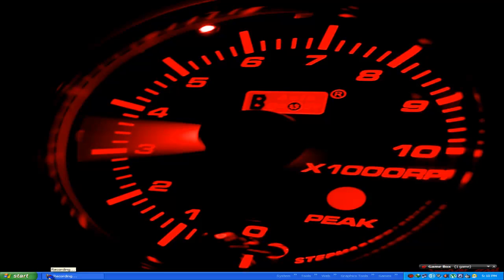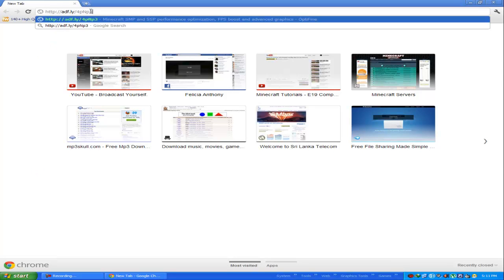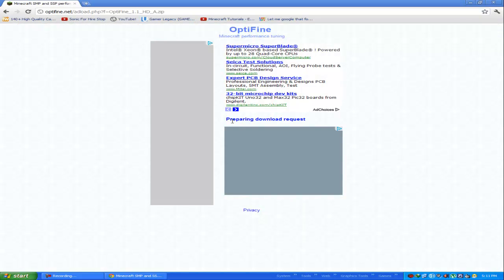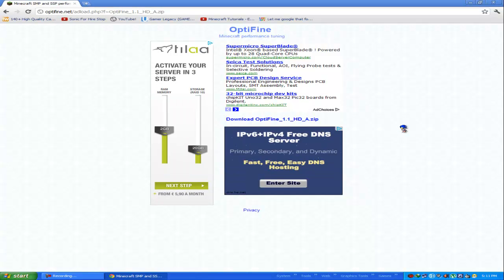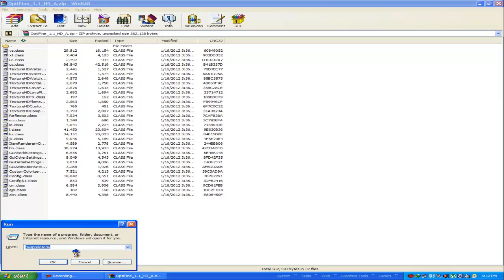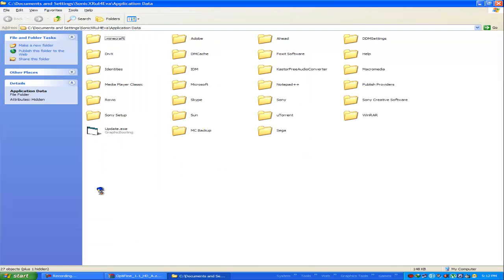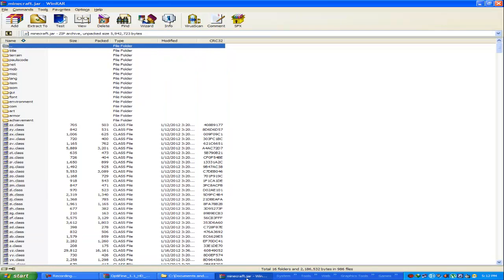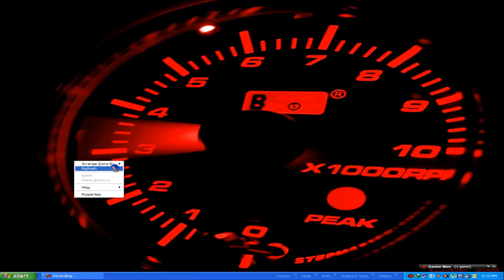Optifine For Minecraft 1.1 is HERE!!! [Optifine Tutorial] [How To Make Minecraft Run Faster]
Hey guys, It's me SonicXRulz, Optifine for Minecraft 1.1 is FINALLY Here!!! And today I'm gonna show you how to get it!!!